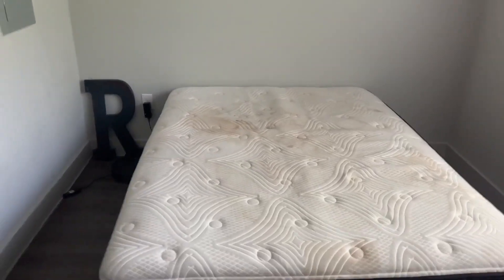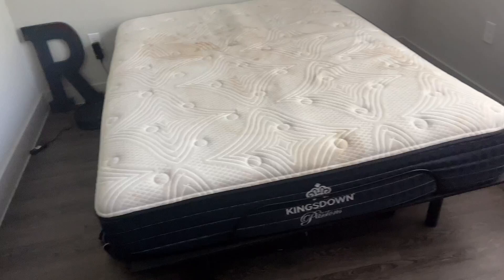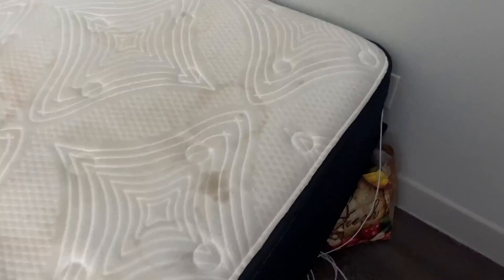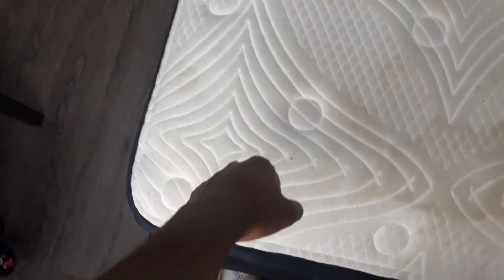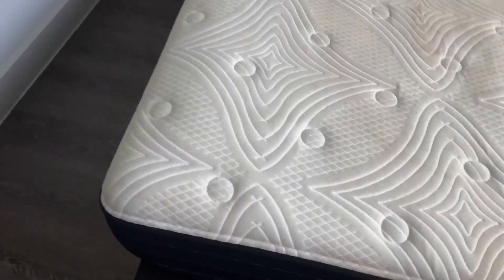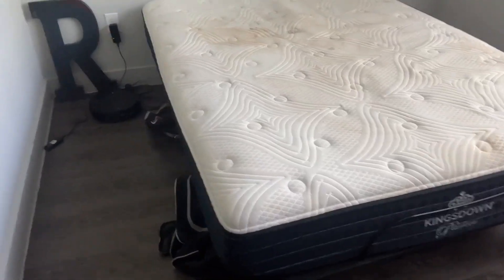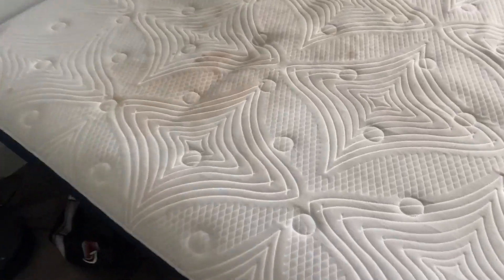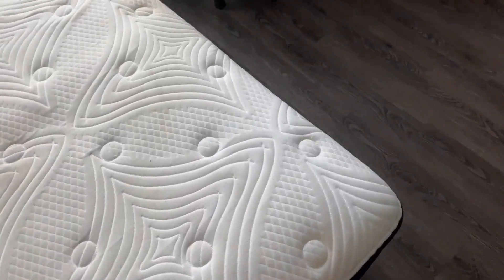The Mattress That *Actually* Changed My Life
In today's video, I'm excited to share my honest review of the Kingsdown mattress that I've been using for years! This isn’t just a regular review; you’ll see the real-life wear and tear of a mattress that has truly been put to the test. Check out the stains—yeah, I may have spilled a few of my favorite drinks, like Coke and Sprite, during movie nights! 😂 But despite the evidence of my clumsiness, this mattress is incredibly comfortable.
If you’re in the market for a mattress that combines comfort with style, look no further!

My Inspired Review: Kingsdown Passions Kelbrooke 16" Ultra Plush Euro Pillow Top Hybrid Mattress King, Cool Gel Memory Foam Layer Motion Isolation Quilted Top Premium Mattress